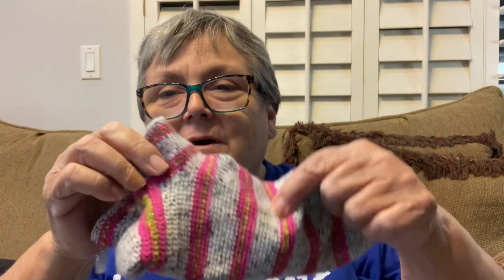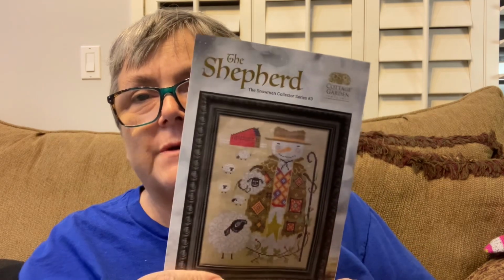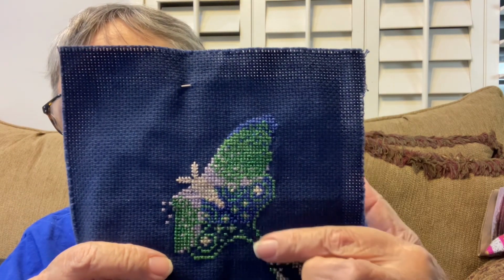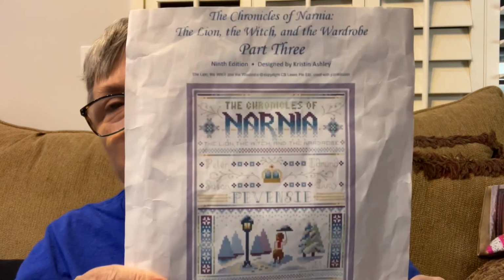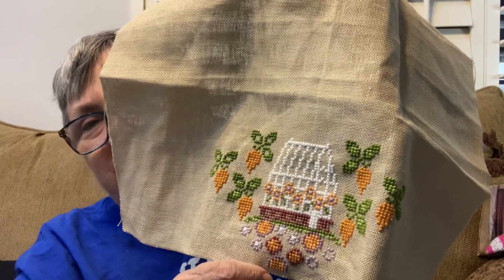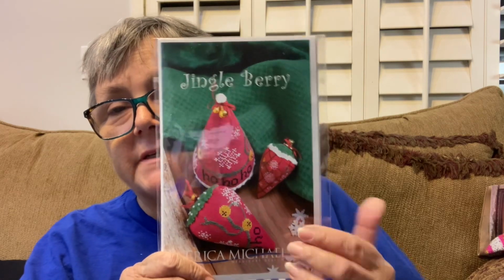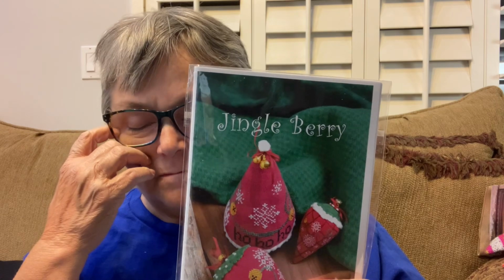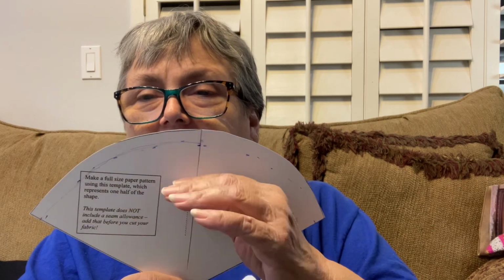Flosstube #321 - Another New Start and still gathering things for CrossStitchCamp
Flosstube #321

New Start - The Shepherd by Cottage Garden Samplings

WIPs
There’s a Hare in My Garden by Hands on Design
Under the Sea Temperature Chart by 3 Sisters Creative
Moonlit Moth by Counting Puddles
The Chronicles of Narnia by Stitching Book Club
Summer Basket by Hands on Design